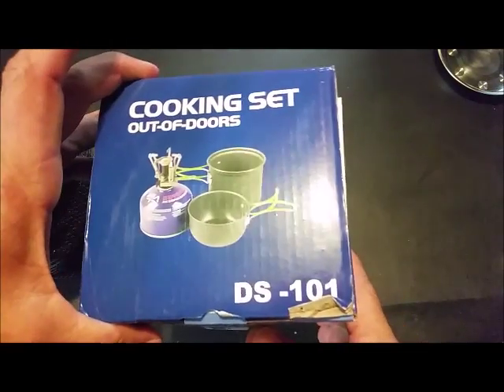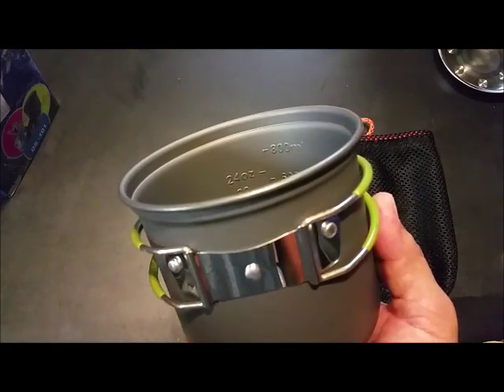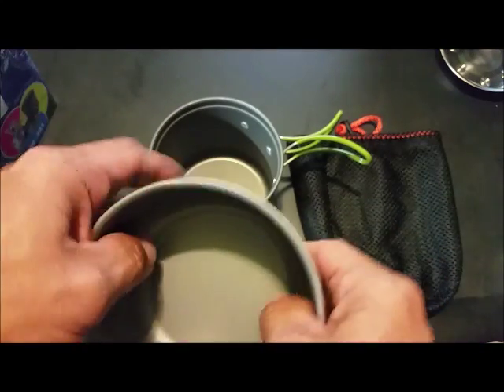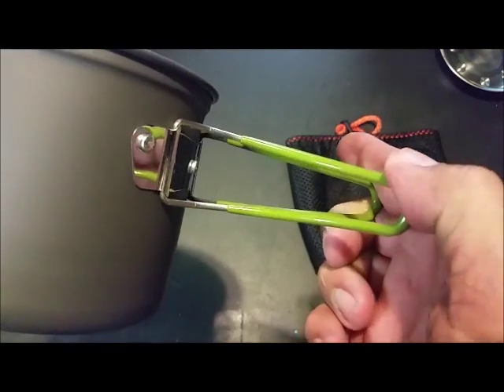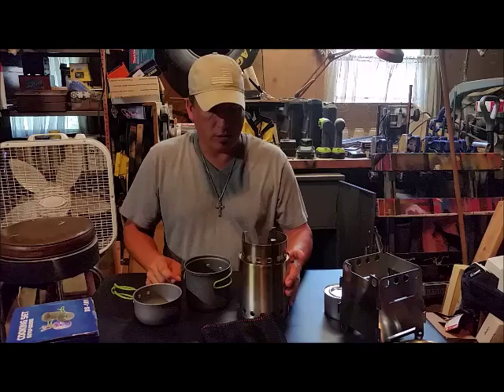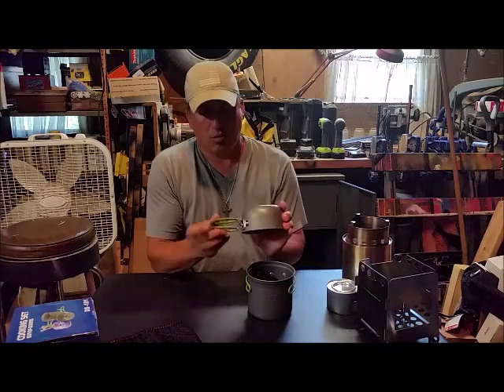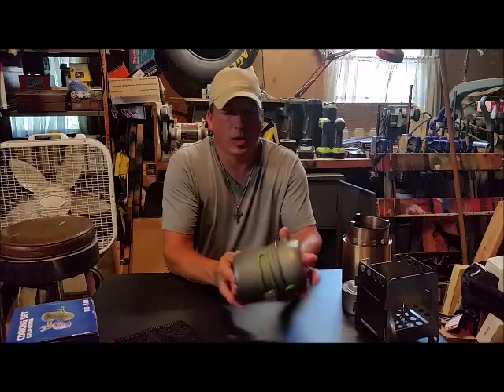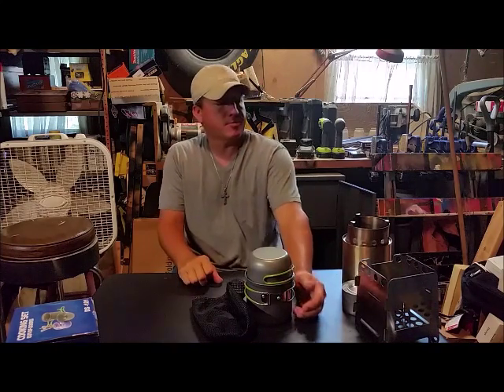2 Piece camping cookware set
I plan on adding this to one of my survival bags. I like the many uses this set will provide.